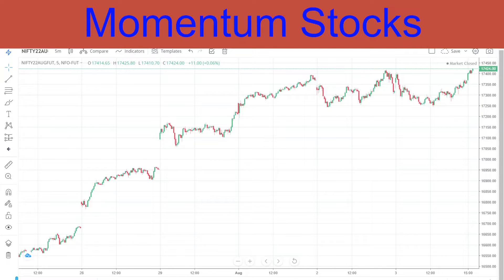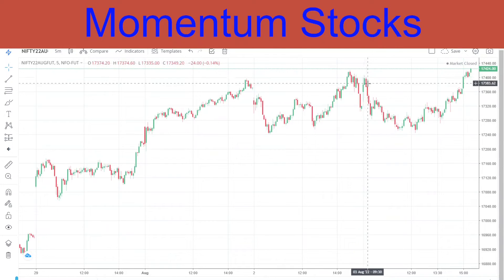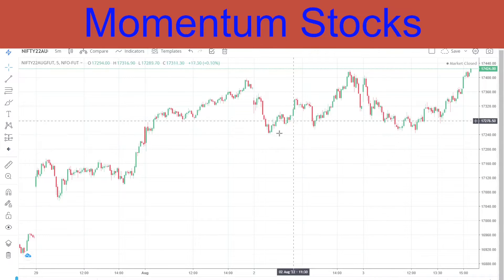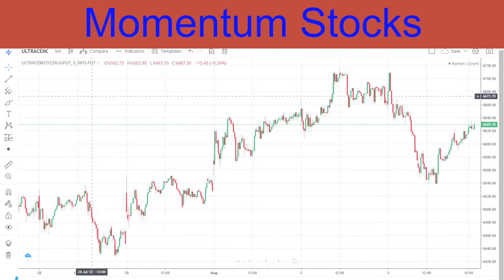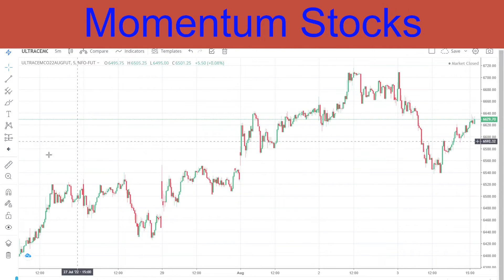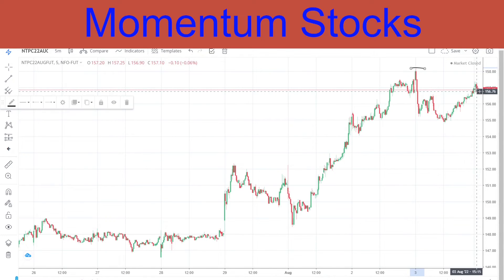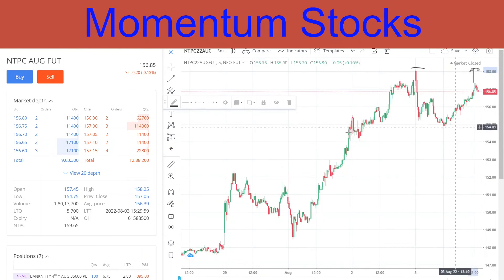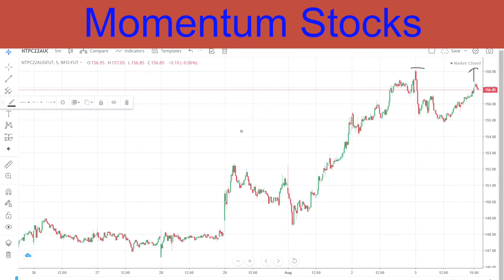Best stocks for Tomorrow |Index Analysis August 04 2022 with Reason and Logic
NTPC AND BPCL

Momentum Stocks